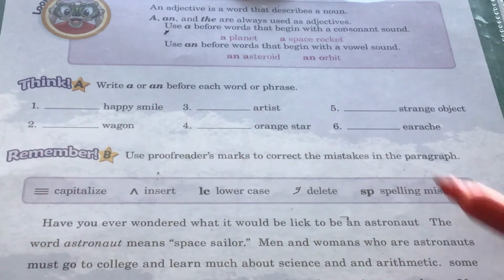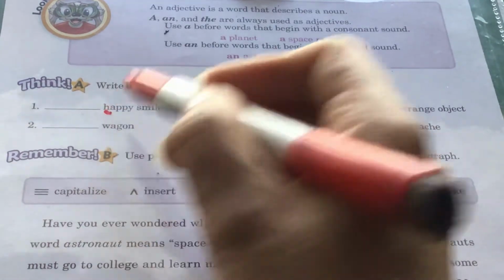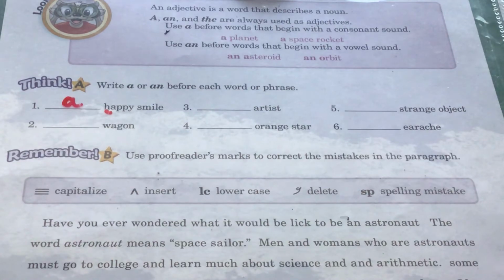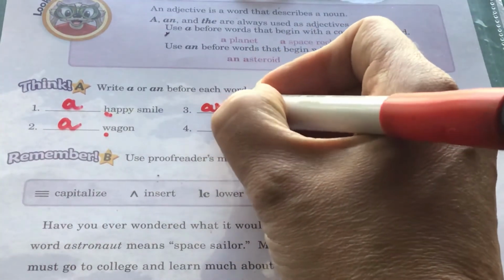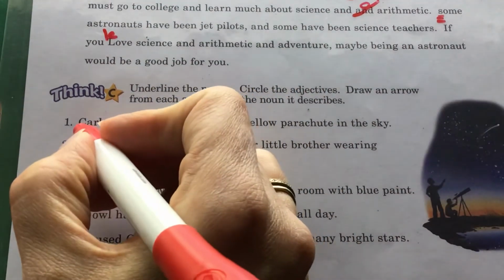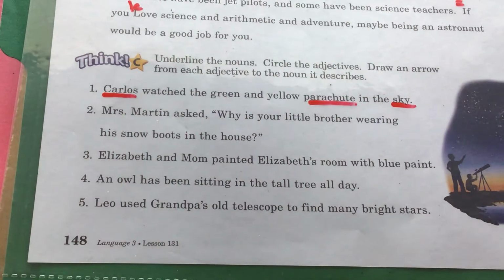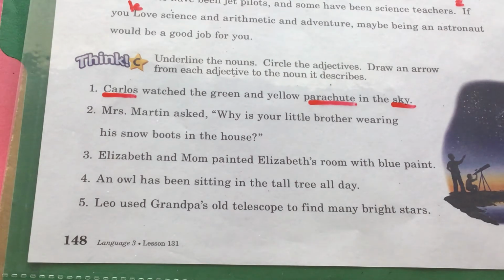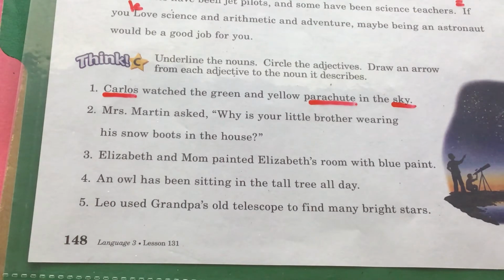4/14 Language p.148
Articles are adjectives.